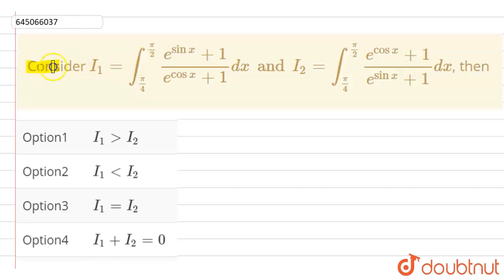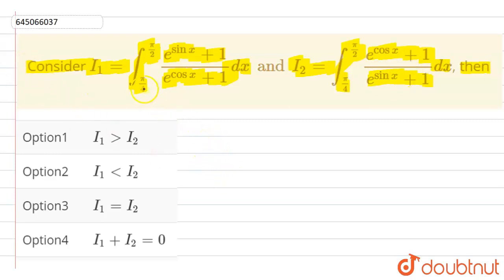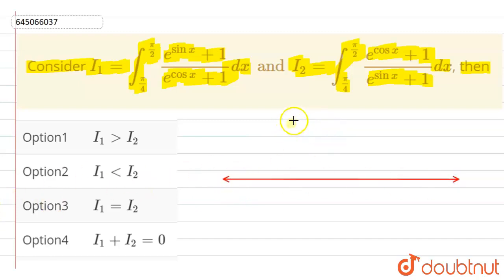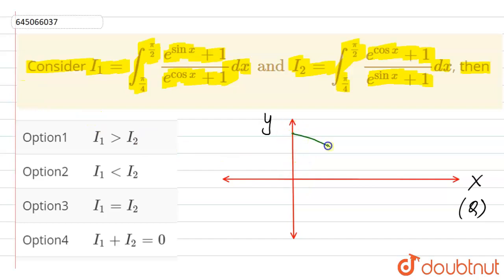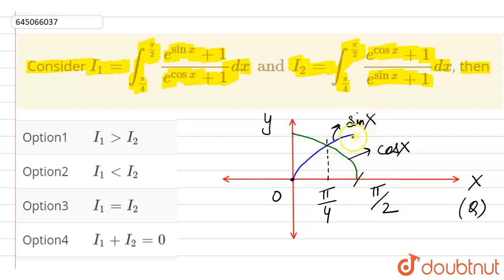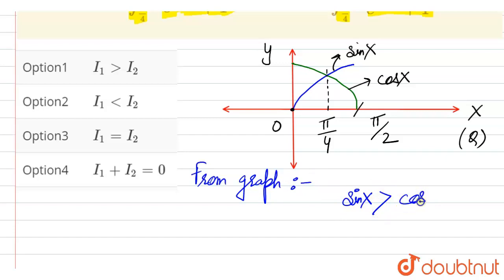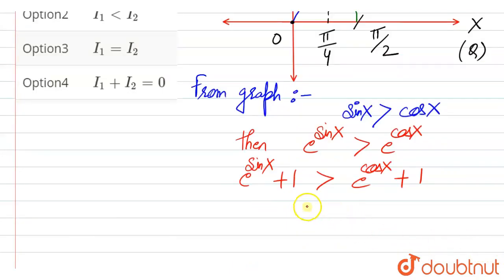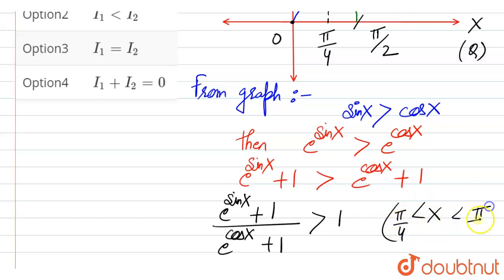Consider I_(1)=int_((pi)/(4))^((pi)/(2))(e^(sinx)+1)/(e^(cosx)+1)dx and I_(2)=int_((pi)/(4))^((p...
Consider I_(1)=int_((pi)/(4))^((pi)/(2))(e^(sinx)+1)/(e^(cosx)+1)dx and I_(2)=int_((pi)/(4))^((pi)/(2))(e^(cosx)+1)/(e^(sinx)+1)dx, then
Class: 12
Subject: MATHS
Chapter: NTA JEE MOCK TEST 58
Board:NEET

👉 Have Any Query? Ask Us.